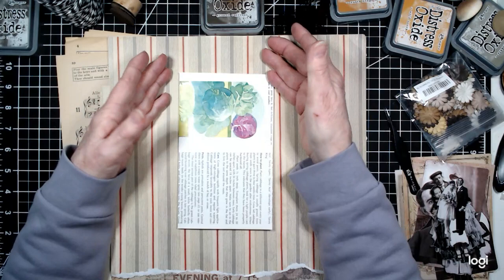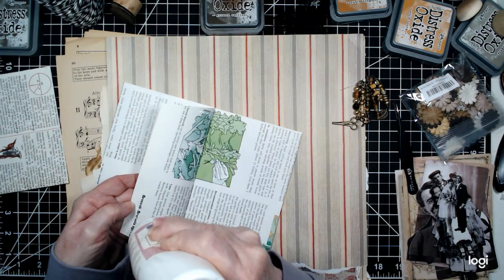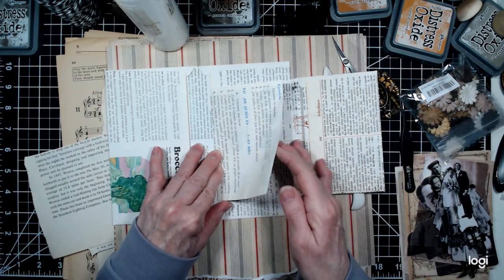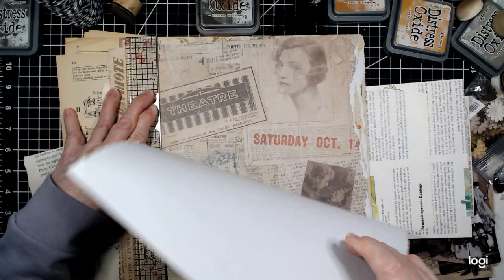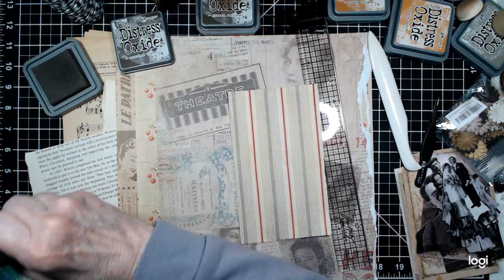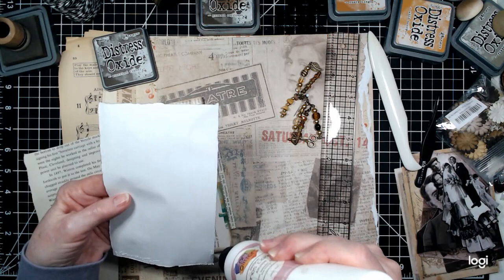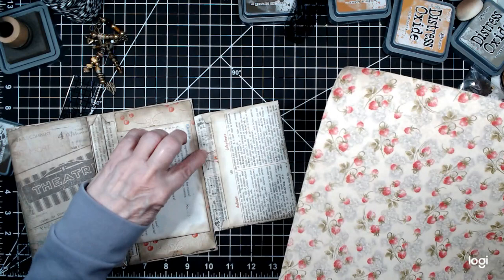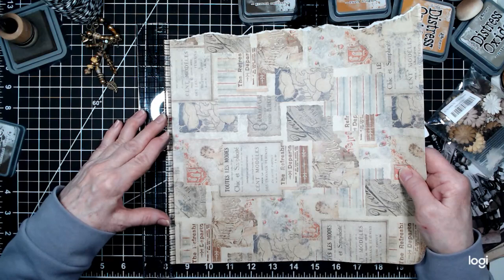COME CRAFT WITH ME -- LET'S PUT TOGETHER AND COVER AN ENVELOPE FLAPPER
Hello, everyone! It is greatly appreciated! I am showing how to put together an Envelope Flapper and getting it covered. I hope you can follow along with me as we create this fun project. Today is putting it together and covering the pieces. Happy Crafting!!